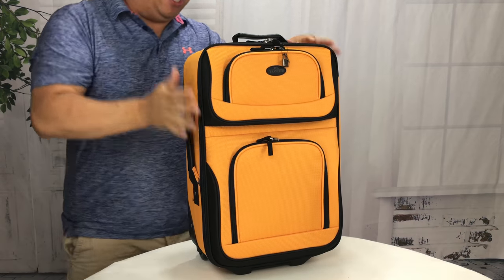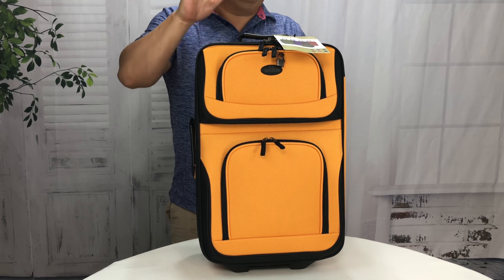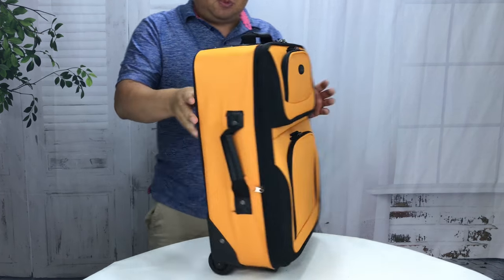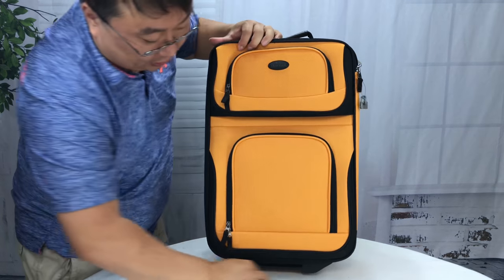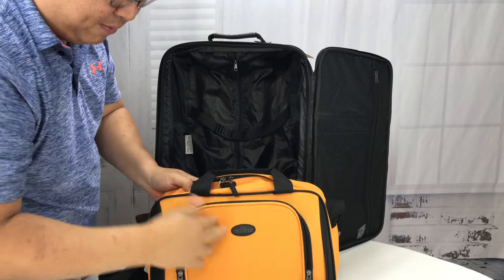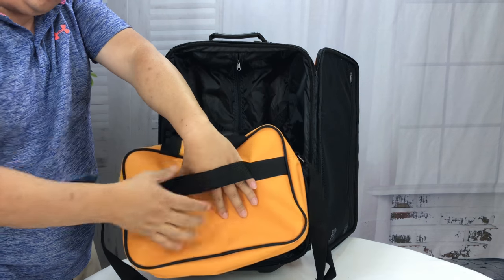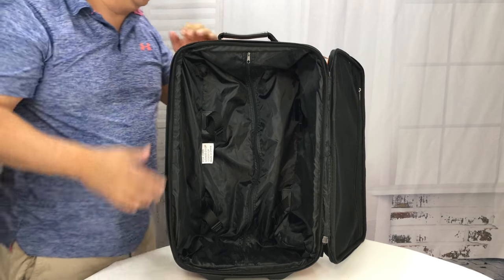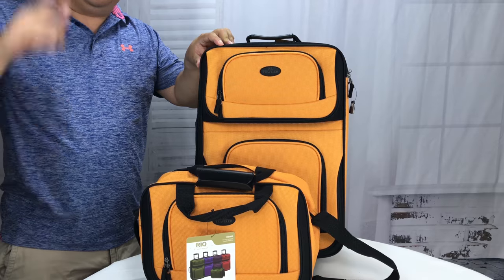U.S Traveler Rio Two Piece Expandable Carry-on Luggage Set Review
U.S Traveler Rio Two Piece Expandable Carry-on Luggage Set (15-Inch and 21-Inch)

Polyester
Spot clean
22" high
9" wide
Internal deluxe retractable push-button/self-locking handle system for easy maneuvering and Piggy-bag-strap for easy-carrying the tote bag together
Top side carry handles and bottom grip handle, spot clean
Elegant fully lined interior with tie-down straps and Large interior meshed zipper pocket

Front zipper pocket, top carry handle and adjustable and detachable non-slip padded shoulder strap on tote. Dimensions : Tote Bag measures 11-Inches (H) x 15-Inches (W) x 6 - Inches (D) and the rolling bac measures 21-Inches (H) x 13.5 -Inches (W) x 7.5- Inches (D)
Inline skate wheels, reinforced wheel housing

Go anywhere with the traveler's choice U.S. Traveler Rio two piece expandable carry-on luggage se. This luggage set is made of luxurious superior 1200d rigid polyester construction. It features an interior deluxe retractable push-button/ self-locking handle system and inline skate wheels with corner protectors. It has all the space you need to pack your travel essentials including multiple front pockets and a large zippered mesh lid pocket. Need more room? the expandable feature provides 25% more packing capacity. Plus, it features full interior lining and dual adjustable tie down straps to secure your belongings. The solid metal hardware protects your things and the EVA padded front panel is designed to provide extra durability. Plus, the top and side carry handles make lifting luggage easy. Dimensions: 21-inch upright: 21 in. H x 13.5 In. W x 8.5 In. D (expands to 10.5 In. D); 6.6 lbs; travel tote: 14 in. W x 10 in. H x 6 in. D; 1.3 Lbs.

Product Dimensions: 14 x 9 x 22 inches Expedition Money LLC